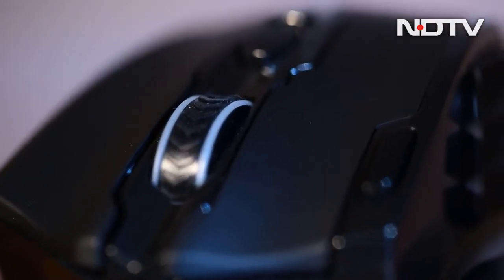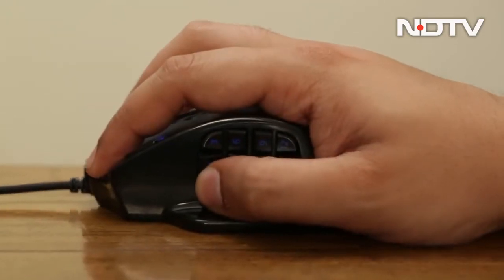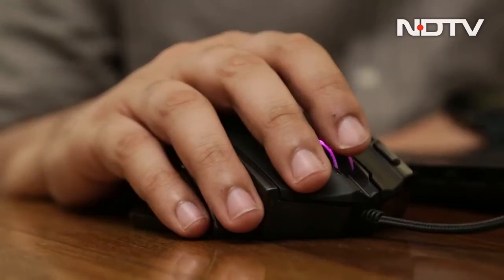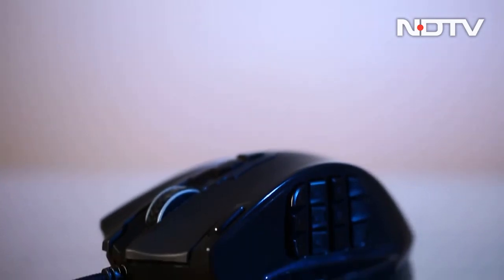Redragon M908 Impact Gaming Mouse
Redragon M908 gaming mouse is an essential computer accessory for die-hard gamers with its aggressive design for hands!